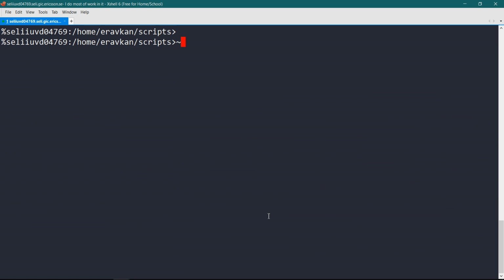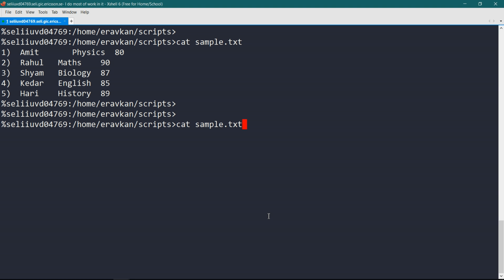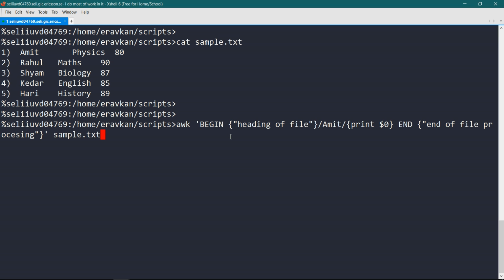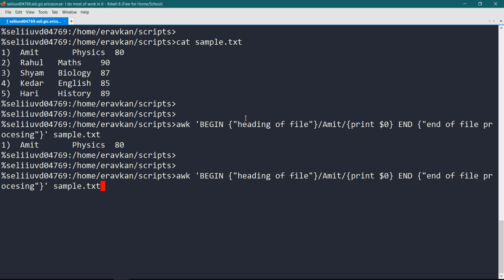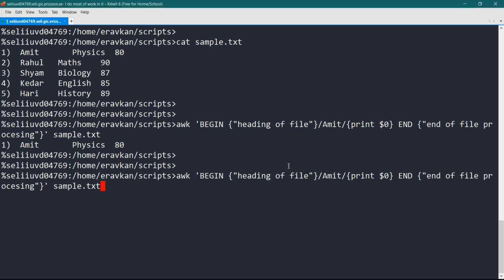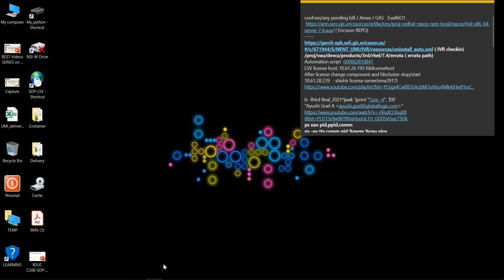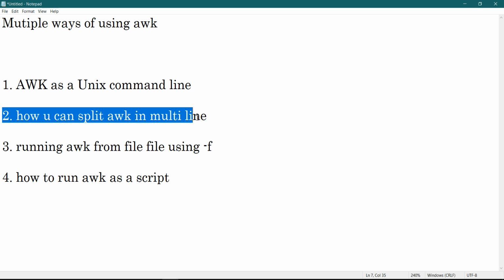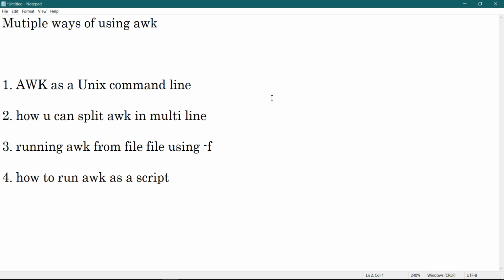Multiple way of using AWK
In this AWK video series, you will learn multiple was of using awk
1. AWK as a Unix command line
2. Running AWK programs from the source file
3. AWK programs as executable script files